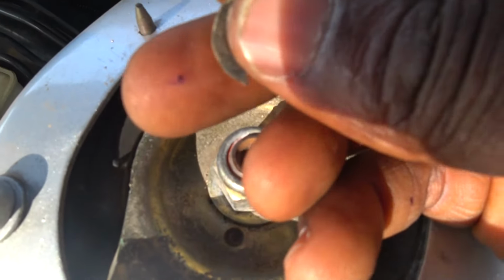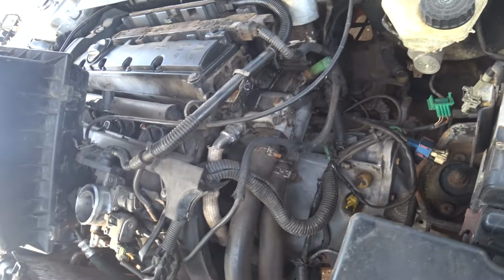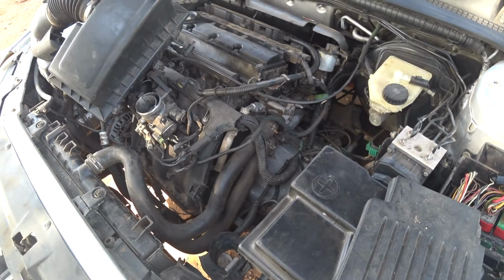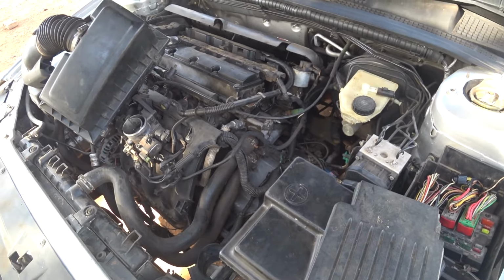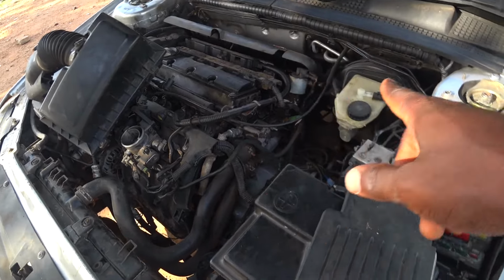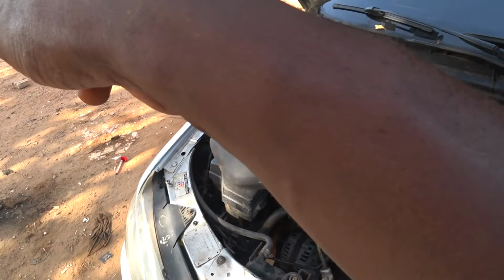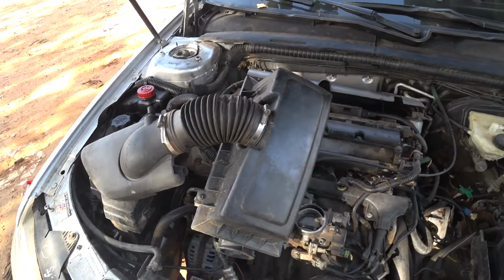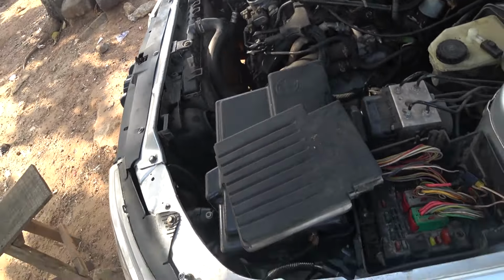How Kaduna Dealers Deceive People on EW10J4 Engine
-  Naira Bank Account: 9 Payment Service Bank - 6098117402

- ZOOM Discussion
This option is for free discussion on cars where you can share your car experiences irrespective of brands or discussion of any subject of your interest aside cars (as long as the subject is allowed on YouTube), which will be recorded and published later on my YouTube channel and/or other similar online platforms. This discussion takes place via a Zoom call where I will send you a link to join as a guest and ask your questions or engage in the dialogue. You must have Zoom account to participate in this option.
Option A price: Free (currently not available)

 - CONSULTANCY SERVICE: OPTION A
Below is a fee to respond to a one-time question or query from people who prefer to contact me privately for my Peugeot specialist/expert advice, excluding tips on how to inspect a Peugeot vehicle for purchase. A follow up or different question/query for another advice from me on Peugeot, after I have responded and given my expert advice/explained solutions to your earlier questions/queries via a private WhatsApp video call, WhatsApp Audio call, Telegram Video/Audio call, normal audio call, voice message or email, will attract another payment. This option can also be done via Zoom Call, Option B discussions won't be published publicly online unless you authorise it.
Option B price: N7,000 (minimum)

- CONSULTANCY SERVICE: OPTION B
This is for 2-year  consultancy services,  where you can constantly seek my expert advice privately on Peugeot vehicles or how to inspect one without paying anymore for the next 2 years, as much advice you want. I also provide referrals, diagnosis and repairs and etc, for people that pay for option B (more conditions apply).

- PRE-PURCHASE PEUGEOT VEHICLE INSPECTION: I also search, inspect and recommend good Peugeot vehicles for purchase to people interested in the service (which also includes 2-year Consultancy service).
Price: N170,000 (Per a vehicle).

Ikenna.

- Abuja, Nigeria.